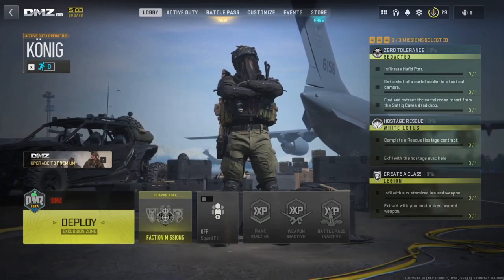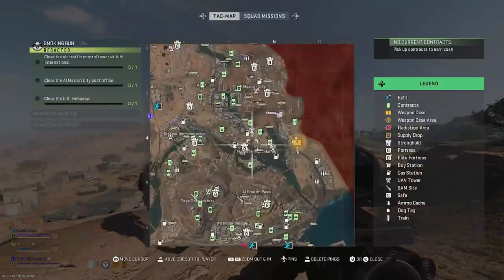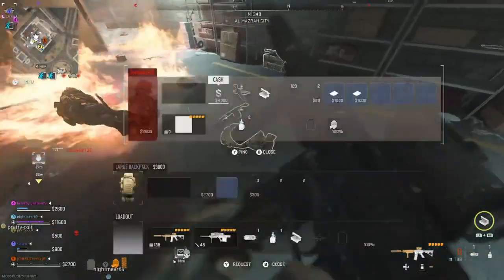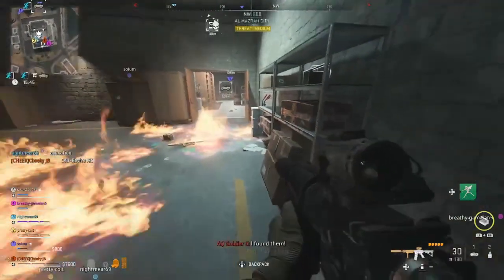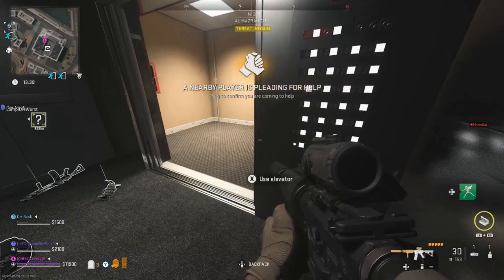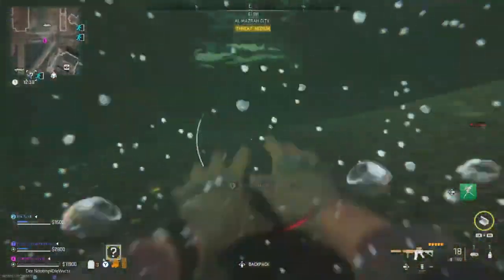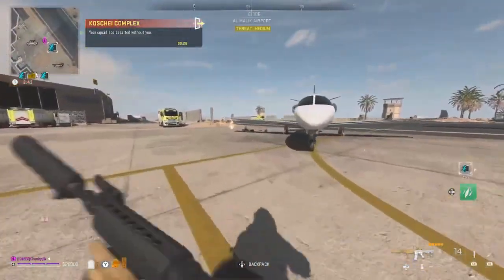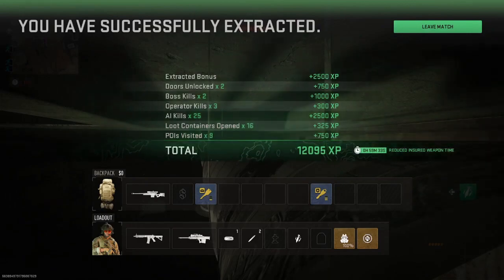This PLAY was INSANE! [Warzone 2.0 DMZ]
If you're new to the Joystick Junkies channel and EVERY SINGLE DAY you'll be able to jump onto YouTube and catch us streaming or watch a new video posted about Call of Duty DMZ, and sometimes even Call of Duty Modern Warfare multiplayer. For the most part, this is your go-to channel when it comes to anything Call of Duty.

Also, we plan on uploading a large amount of call of duty DMZ guides. Currently We’ve been finding the best guns and class setups to use in Call of Duty Modern Warfare, so I definitely suggest that you guys check out some of the classes that I show you periodically throughout these insanely extensive call of duty DMZ  live streams.

For the most part on this channel, we really hope to be able to bring you the best cheat free live streams and videos pertaining to call of duty.

Our Videos are very much inspired by and similar to Aculite, jackfrags, Westie, Stodeh, StoneMountain64, Fugglet, Tomographic,  Handler, M3RKMUS1C, NateGibson,  Jei V, and FRANKIEonPC!